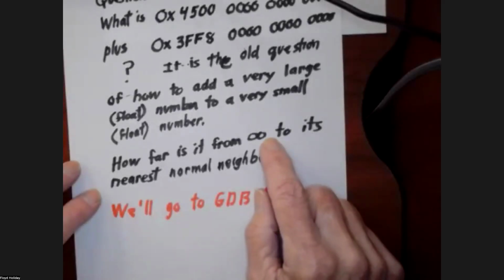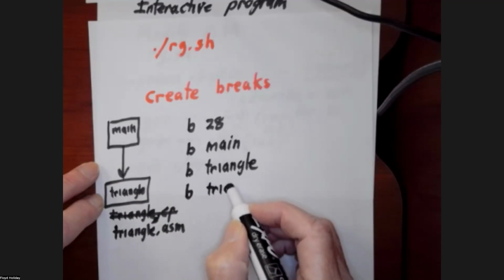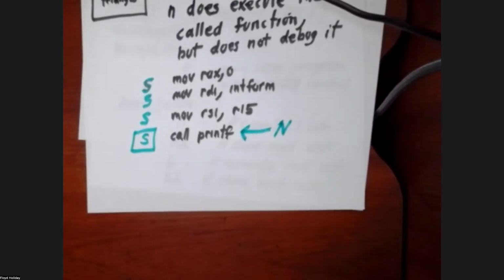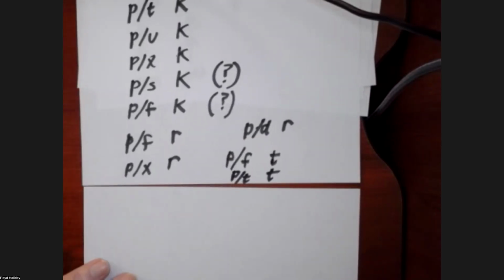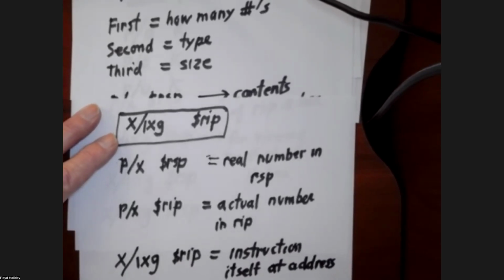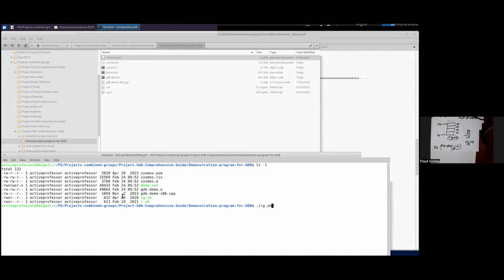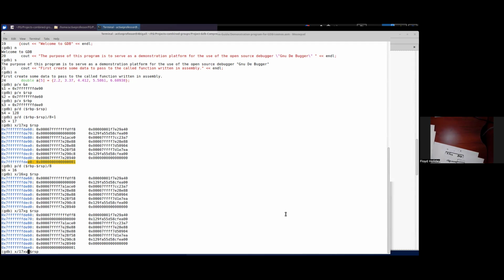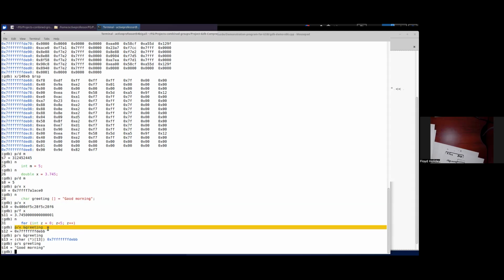CPSC 240-03 - Feb 24